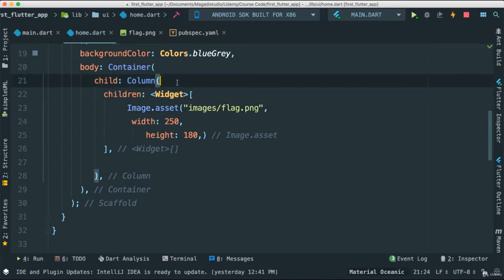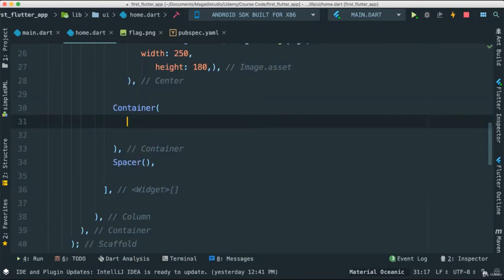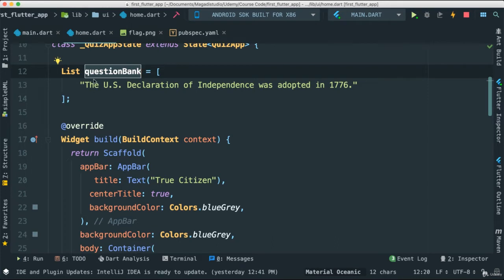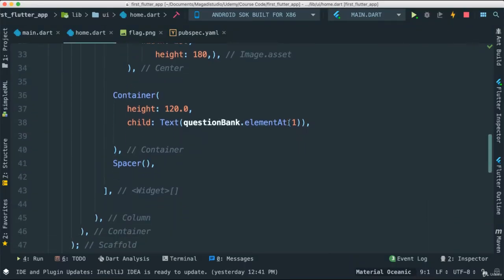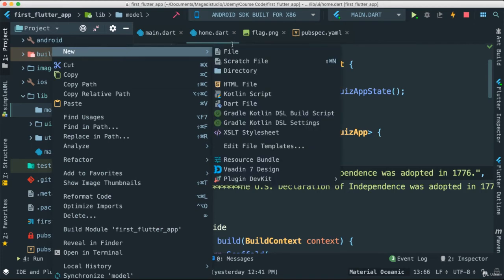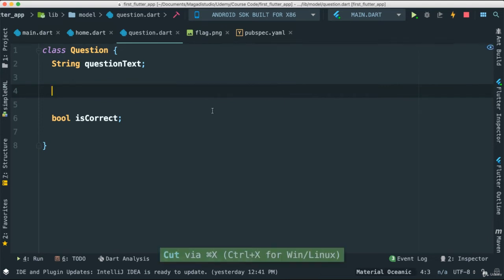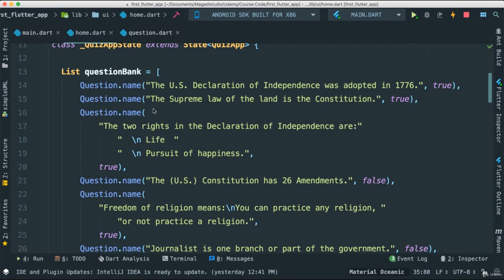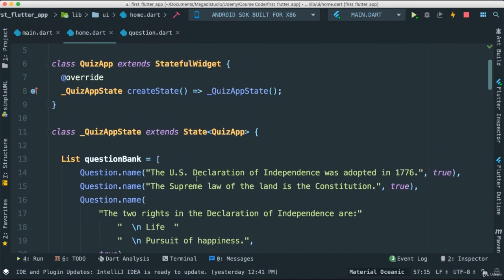3 Question Model Class Setup